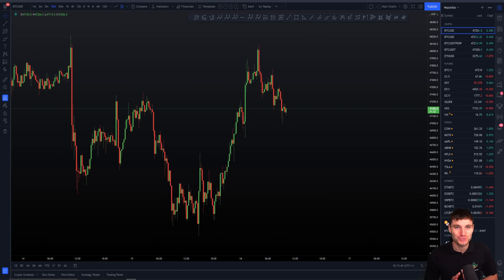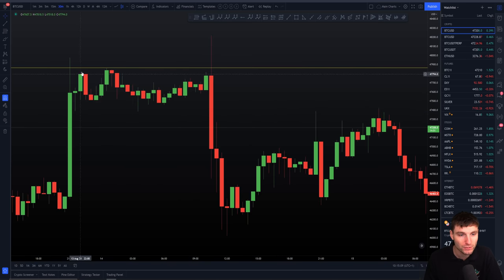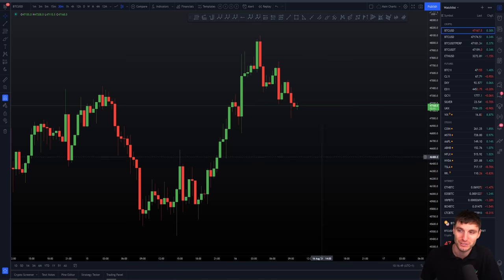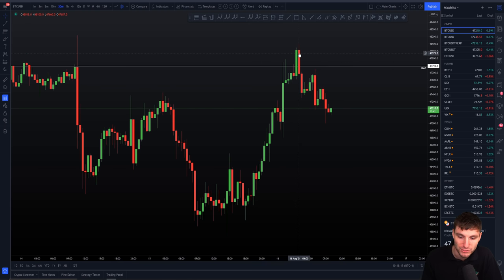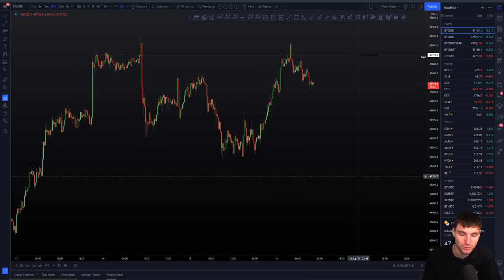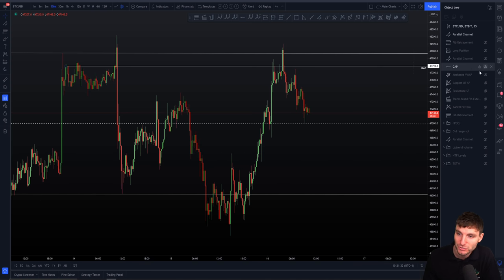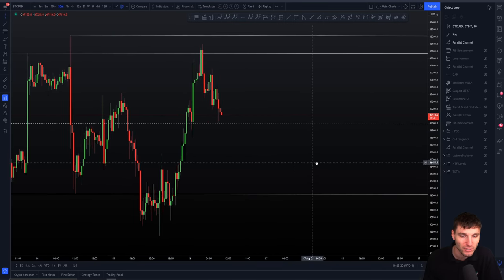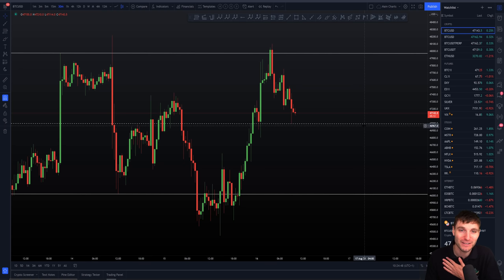💰 NICE AND EASY TRADING LEVELS!💸 Bitcoin Technical Analysis.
BTC Bitcoin Technical Analysis live now price prediction today 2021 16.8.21 $BTC has filled the CMR gap and now is heading downwards. I cover the next really important support and resistance levels for you.